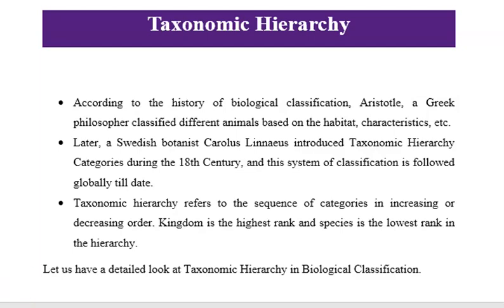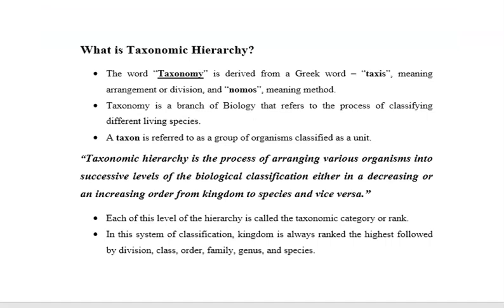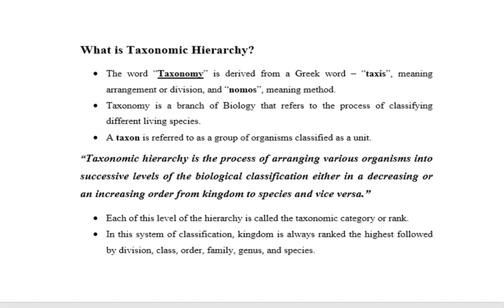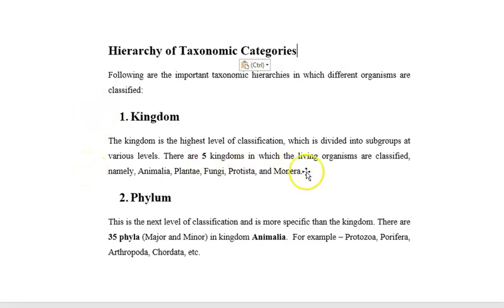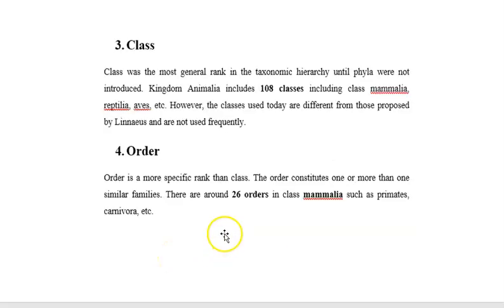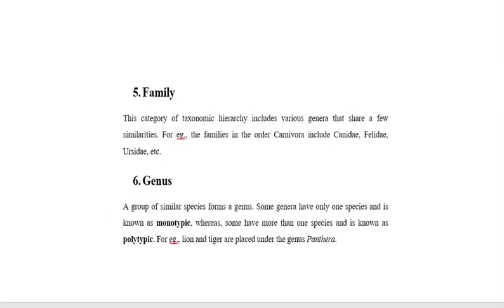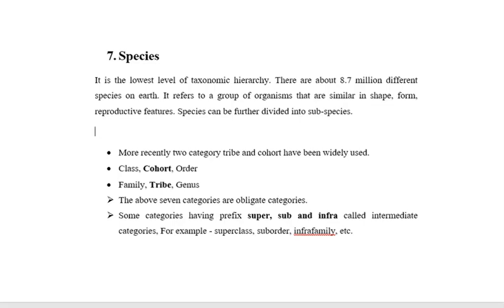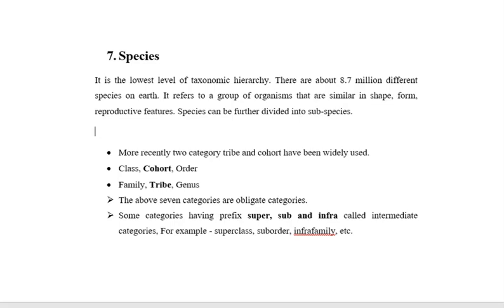Taxonomic Categories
It is a rank or level in classification